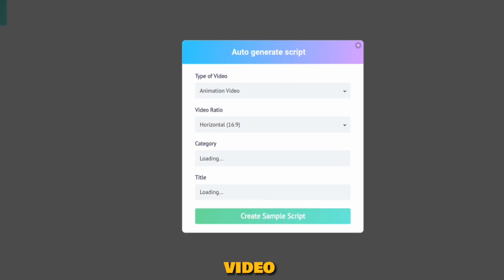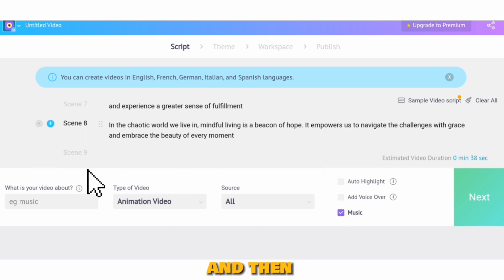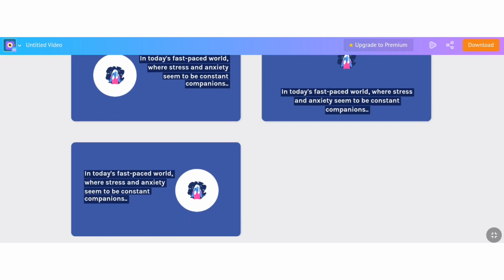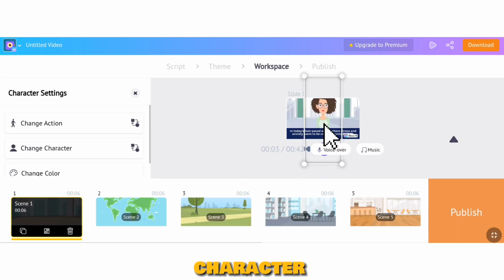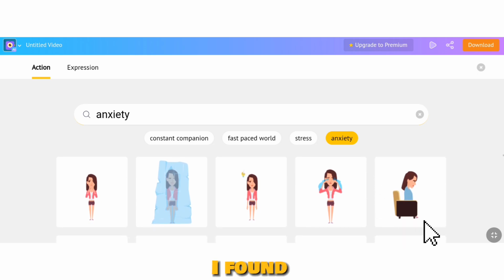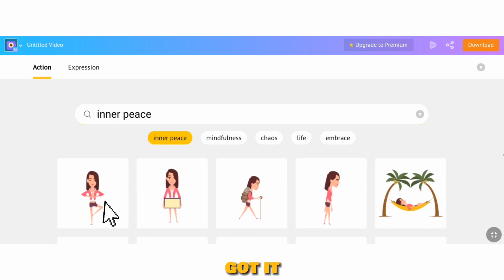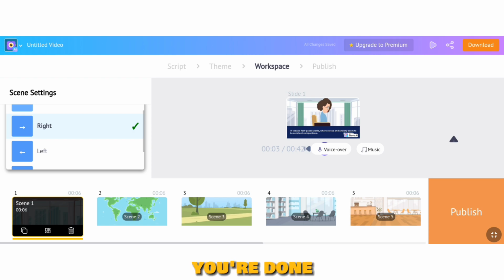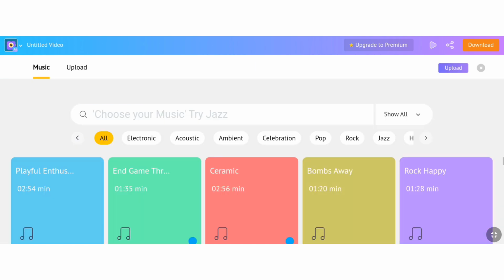Text To Animation Video Using AI Tools Free | 2023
how to make text to animation video! / best text to animation ai / text to animation ai generator | faceless YouTube channel idea | ai animation generator | make money using AI animation

Learn how to make free text-to-animation videos with Virtual Dude. Create text-to-animation for YouTube, explainer videos, marketing, and advertising purposes. Explore text-to-animation video makers and earn money online with free tools. Discover the best AI generator websites for text-to-animation videos.

Text-to-animation is a popular technique that transforms written content into captivating videos. With the help of AI technology, it has become easier than ever to create impressive text-to-animation videos. Numerous tools and resources are available, ranging from online generators to dedicated video makers. These tools allow users to convert text into animated videos effortlessly. Many of these resources offer free options, making text-to-animation accessible to everyone. Whether you are a beginner or an experienced creator, exploring text-to-animation options can help you produce the best video content.

In this comprehensive tutorial, we'll take you on an exciting journey into the world of animation creation using the incredible power of Steve AI. Whether you're an experienced animator or a beginner eager to learn, this video is your ultimate guide to crafting mesmerizing animation videos.

Join us as we explore the intuitive interface and advanced features of Steve AI, a cutting-edge animation tool powered by artificial intelligence. With our step-by-step instructions, you'll learn how to bring your characters to life, design captivating backgrounds, and develop engaging storylines that will leave your audience enthralled.

Steve AI also offers an extensive library of pre-designed assets, providing you with a wealth of ready-made characters, props, and backgrounds to enhance your animations effortlessly. Unleash your imagination and take your videos to the next level.

Whether you're interested in animated shorts, explainer videos, or promotional content, this tutorial has got you covered.

videomarketing Animation AI Free Video Creative Text Presentation Tutorial Voice-Over#Music#ContentCreation#Scriptwriting#Marketing#Storytelling#Edit#Technology#Communication#aianimation#texttovideoai#texttoanimation#aivideo#Createaivideofree#generateaivideofromtext#freeaivideogeneratortool#texttoanimationgenerator#howtomakeaicartoonvideo#animationtutorials#animatedvideos#converttexttovideo#gravitywrite#animationmadewithai